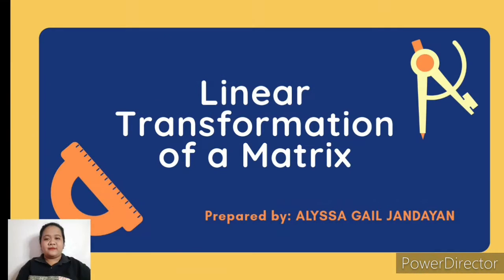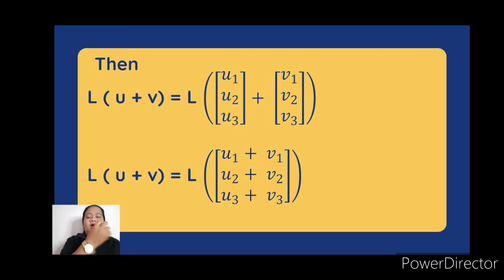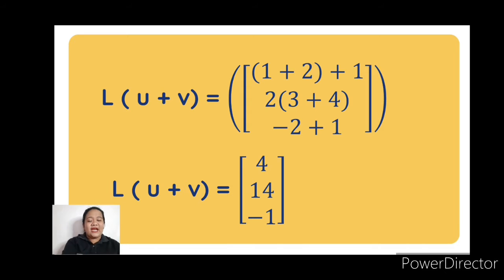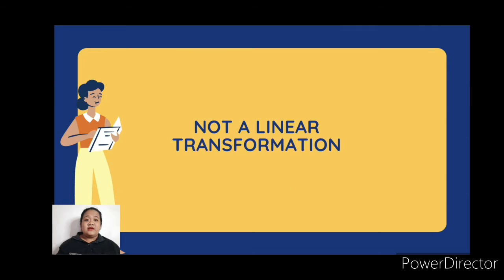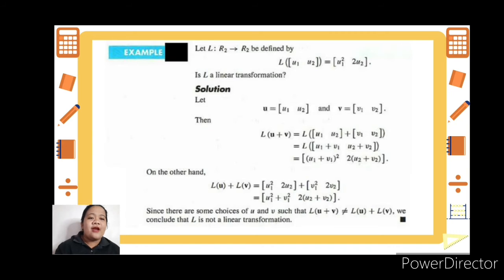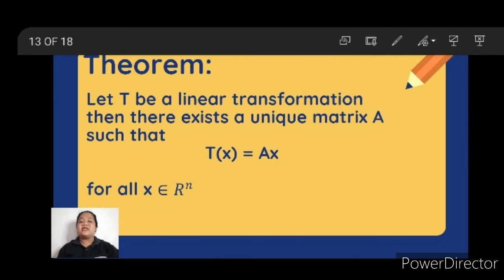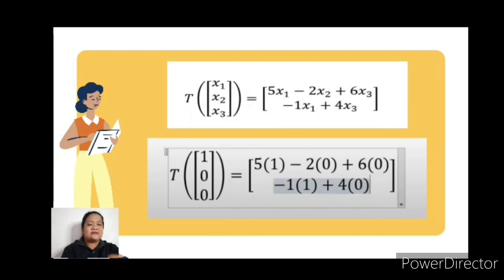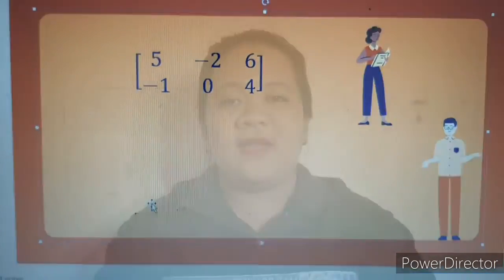Linear Transformation of a Matrix